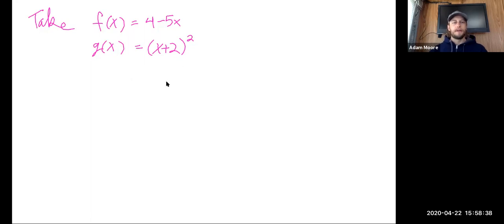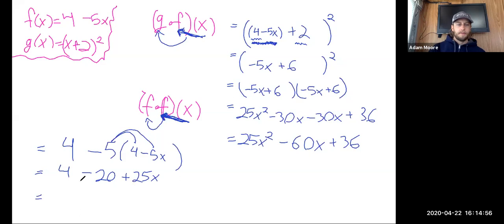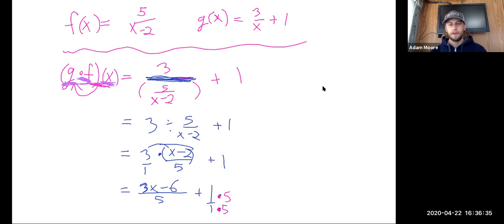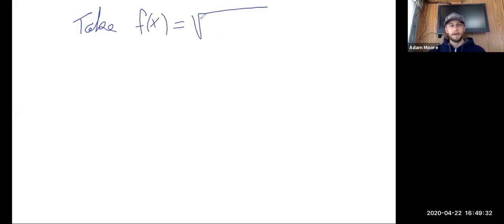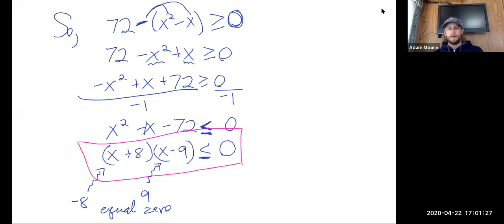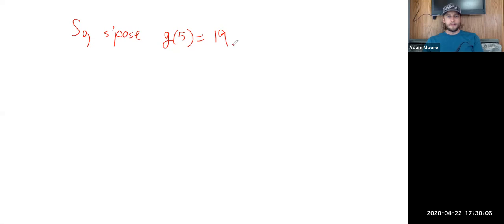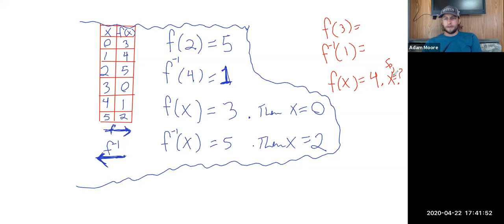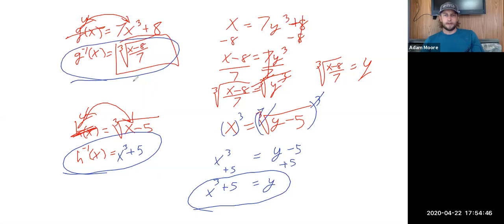Math 105 Online Working through Composite and Inverse Functions (5.1 and 5.2)